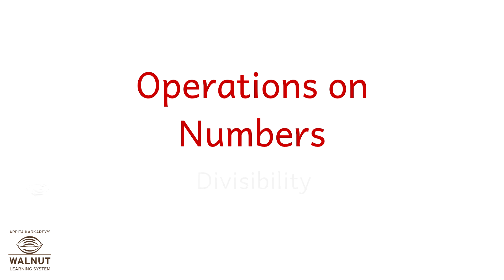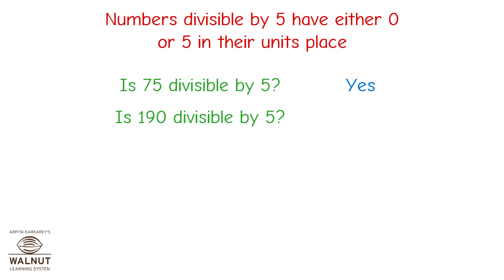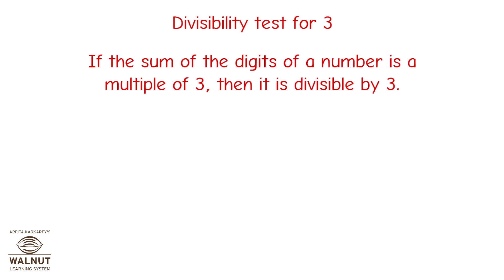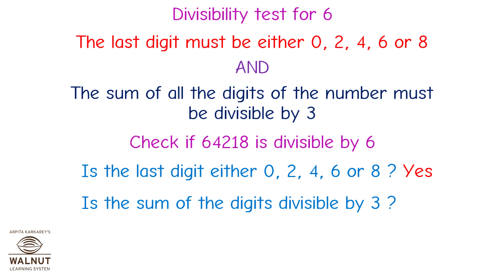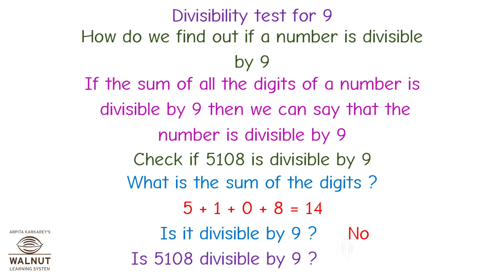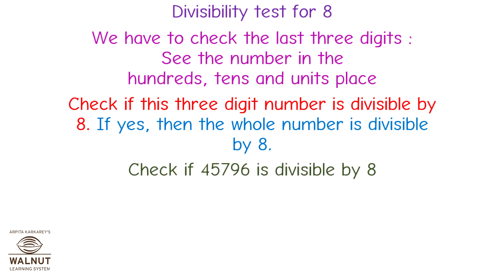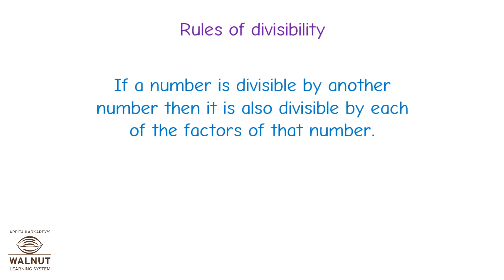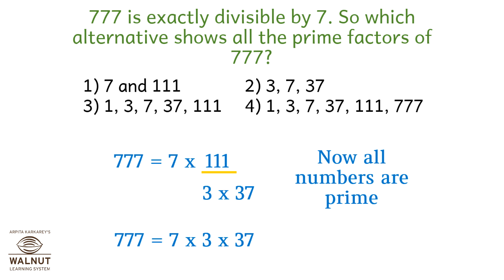8 Scholarship - Math - Operations - Divisibility